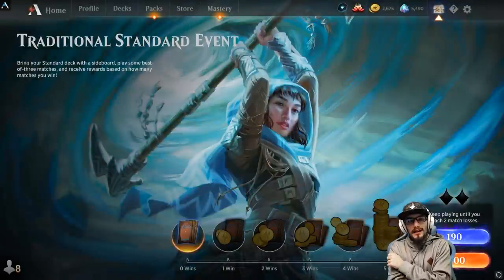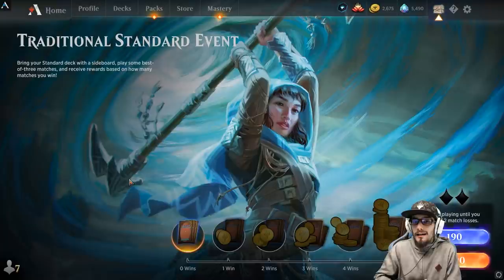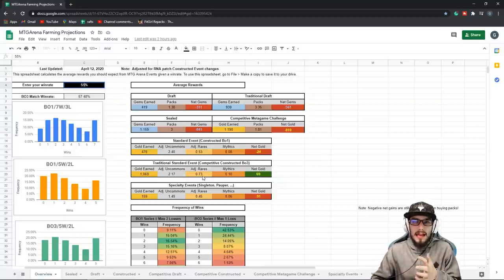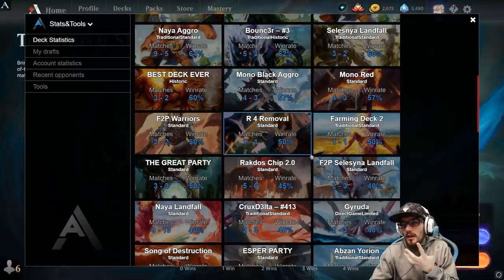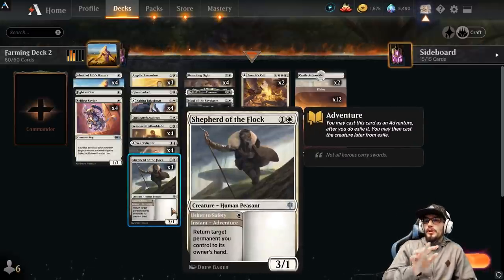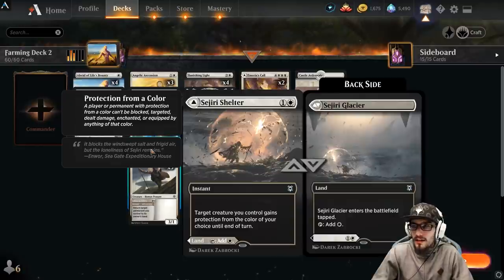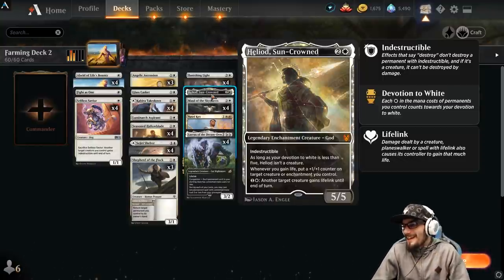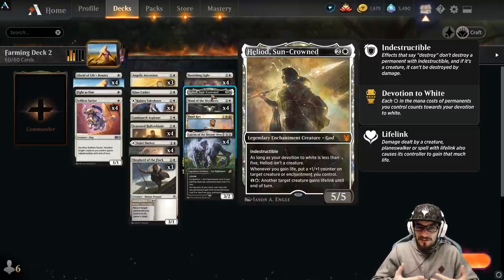MTG Arena Farming Guide | THE BEST WAY TO GROW YOUR COLLECTION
Addicted to farming in MTG Arena but tired of playing B01? Take the next step along your farming conquest and try your luck within Traditional/ B03.

00:00 Deck Tech
19:43 Gameplay
00:45:22 Outro

SPEED: 4
STRENGTH: 2
CONTROL: 2
SYNERGY: 4
Overall: 3

Deck Rank Viability 1-5
Bronze: 5
Silver: 5
Gold: 5
Platinum: 5
Diamond: 4
Mythic %: 3
Mythic #: 3

Decklist

4 Alseid of Life's Bounty
3 Angelic Ascension
4 Banishing Light
2 Basri Ket
2 Castle Ardenvale
2 Emeria's Call
1 Fight as One
1 Glass Casket
1 Heliod, Sun-Crowned
4 Kabira Takedown
1 Luminarch Aspirant
4 Lurrus of the Dream-Den
4 Maul of the Skyclaves
12 Plains
4 Seasoned Hallowblade
4 Sejiri Shelter
4 Selfless Savior
3 Shepherd of the Flock

Sideboard
1 Disenchant
3 Divine Arrow
4 Giant Killer
3 Glass Casket
2 Sentinel's Eyes
1 Shadowspear
1 Skyclave Apparition